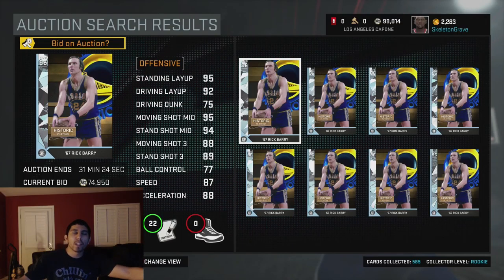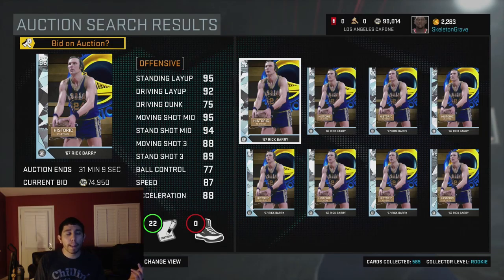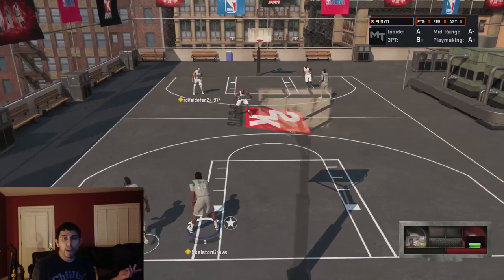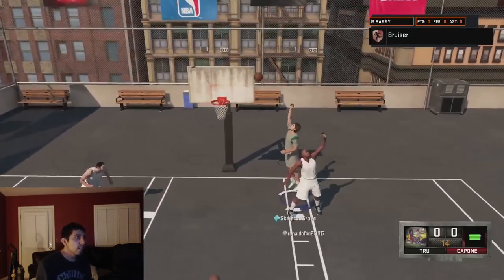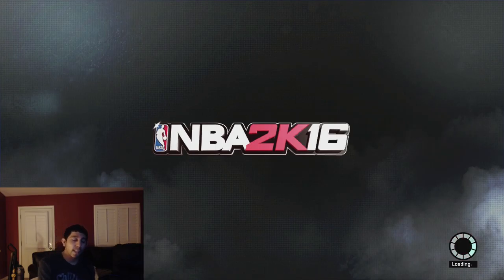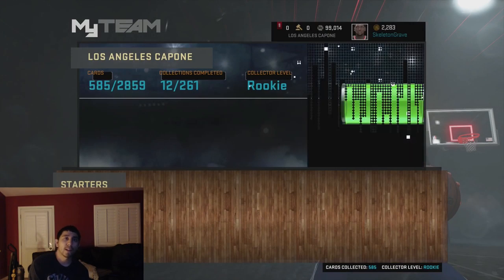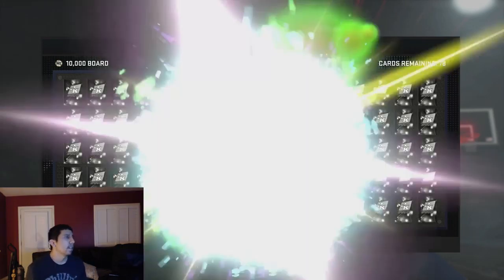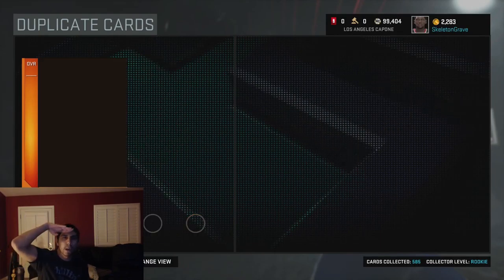Looking For New Players! Trying Diamond Rick Barry! NBA 2K16 MyTeam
This is definitely the best youtube channel created. ever.